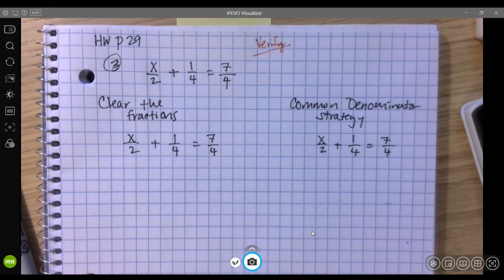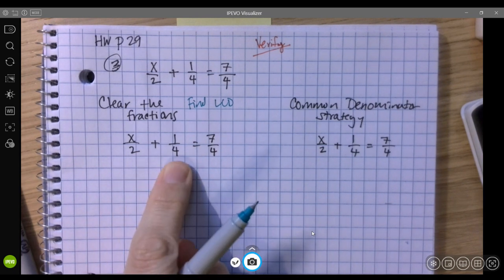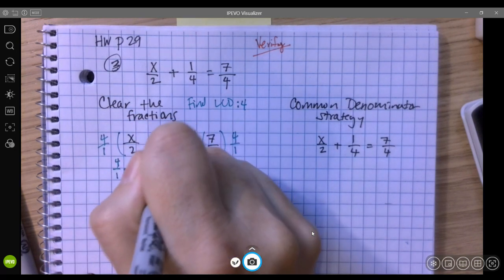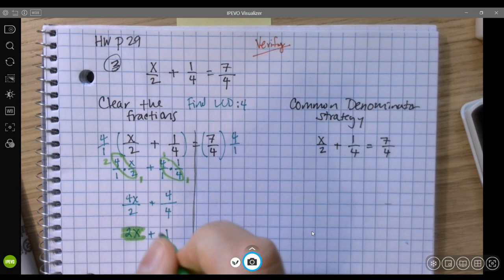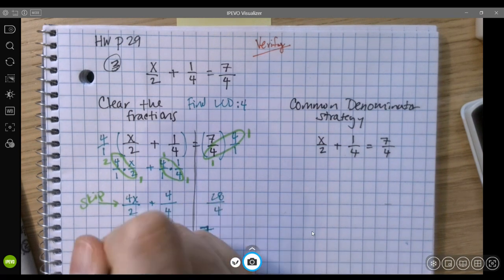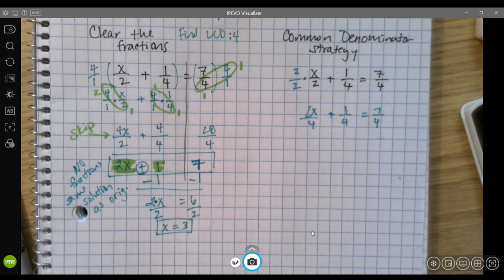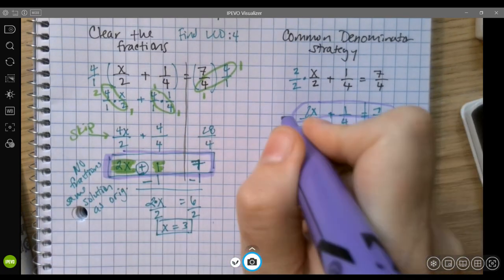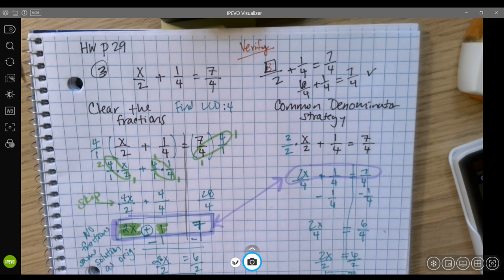p29 problem 3